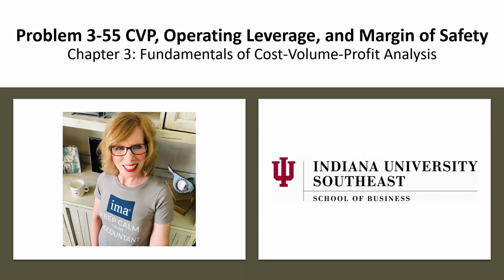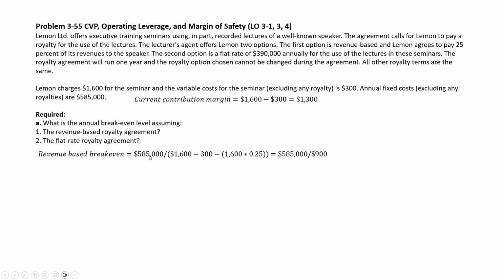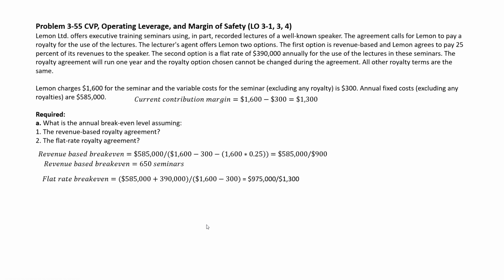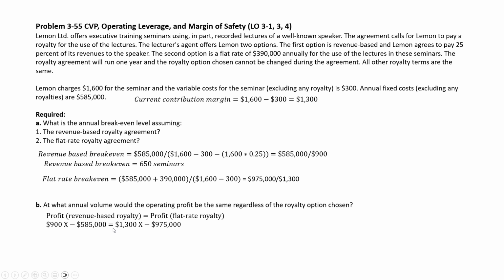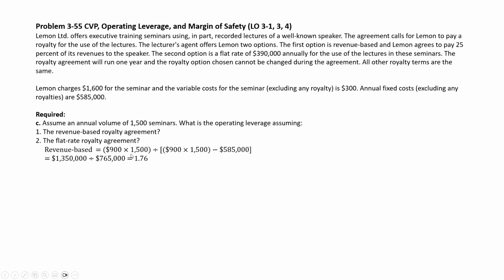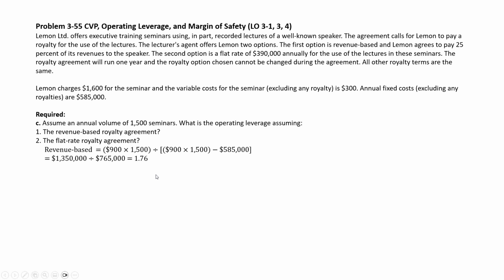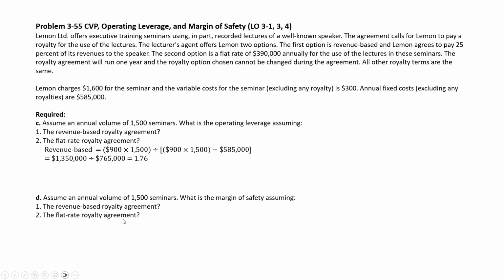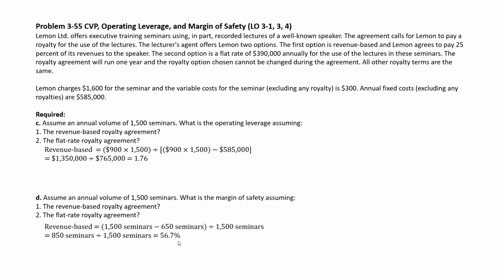CH03 Problem 3-9 CVP, Operating Leverage, and Margin of Safety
Demonstration working problem like Problem 3-9.